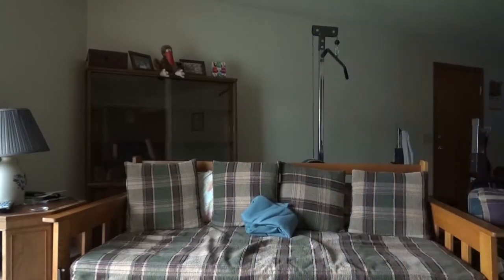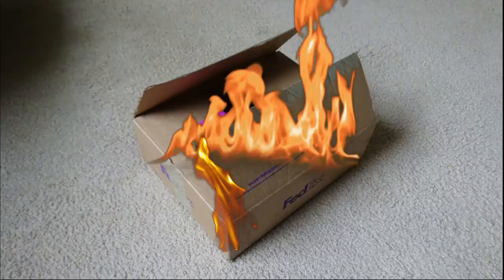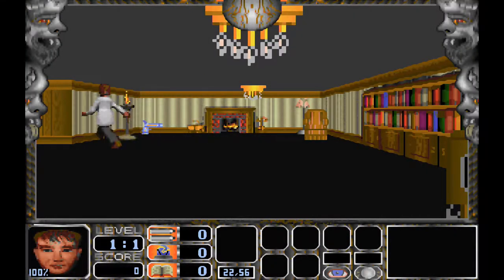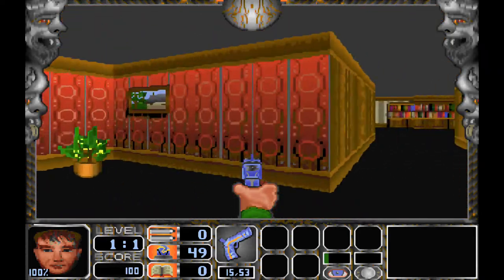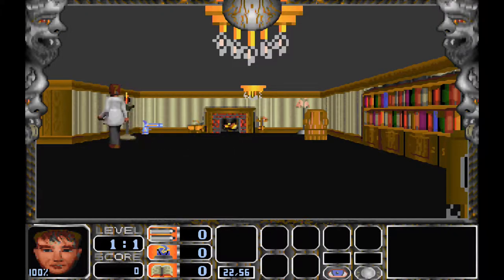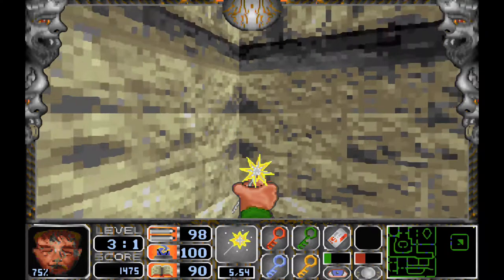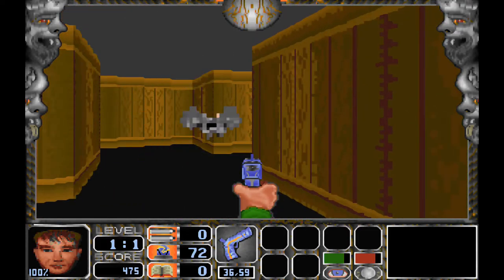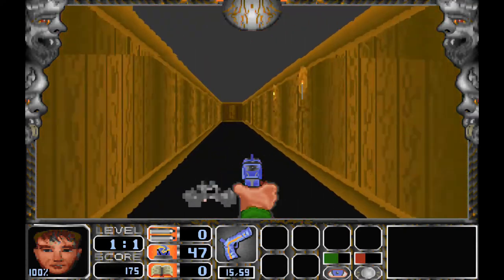Nitemare 3d Review: a horror game that's not so scary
Review of what is to be the least scary horror game (hint: it's "scary" for a reason)